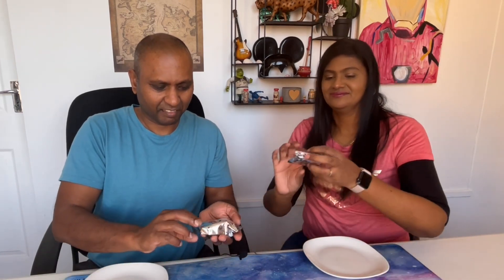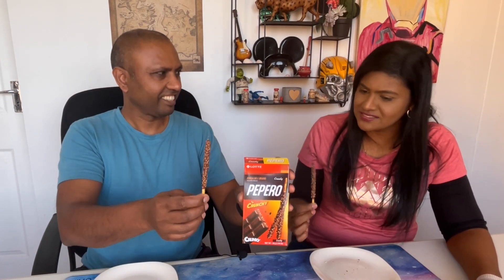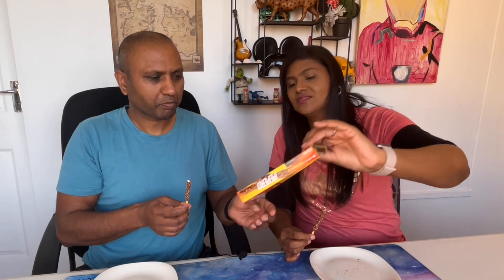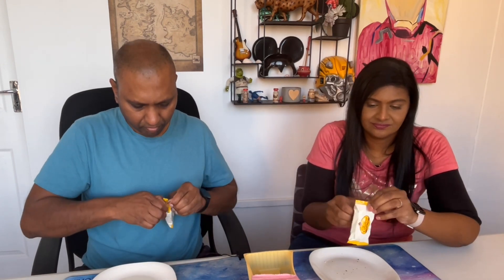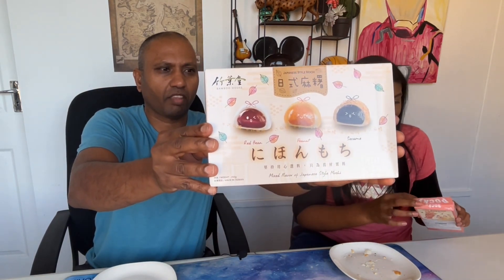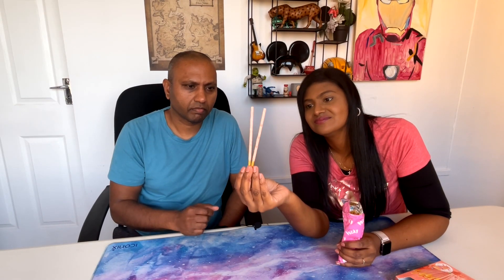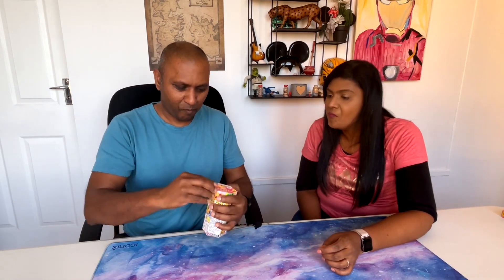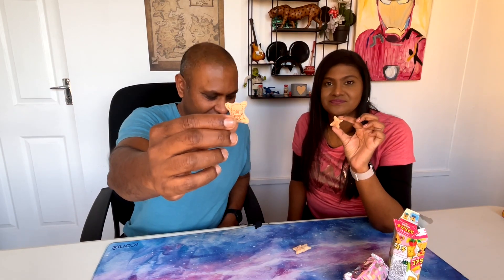South Africans try Asian snacks part 2 || Pepero || Pocky || Mochi || Dream cakes || Candy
Howzit guys. Thank you for tuning into another video. This is us trying some Asian snacks. We sample some of the sweet offerings that can be found in South Korea, Japan, Thailand and Taiwan.
All these snacks (from part 1 and 2) can be purchased at Sun Sun Asian Market. Their details:
Address: 63 Adelaide Tambo Drive
Durban North